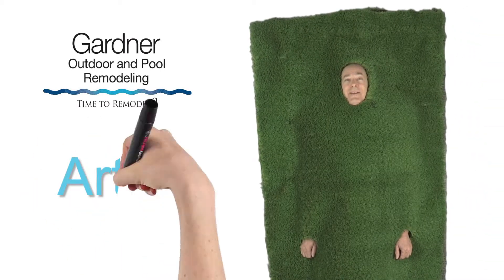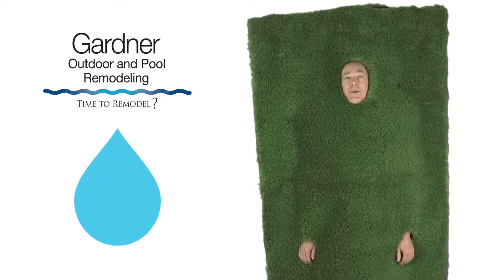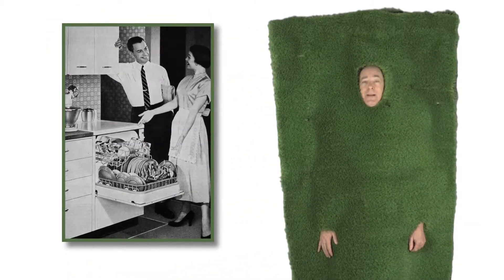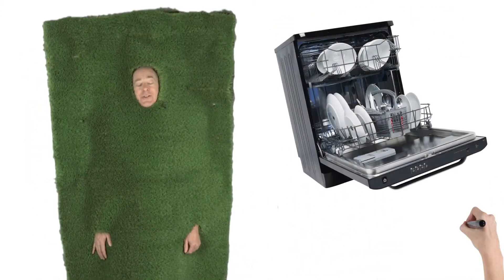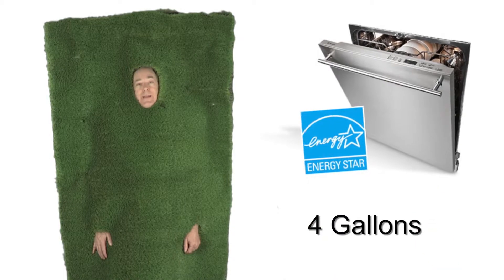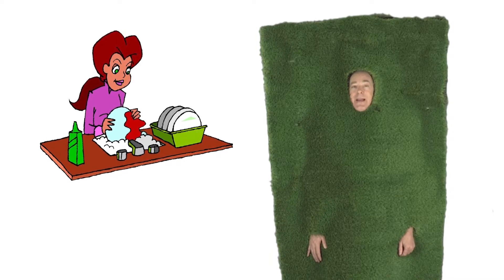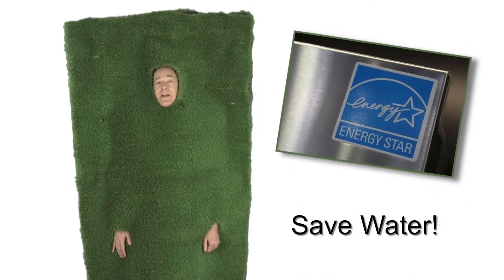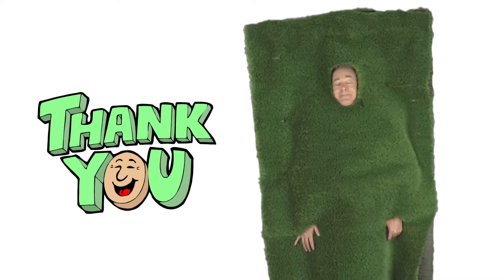Water Saving Tips - Stop Hand Washing Dishes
Artie, The Artificial Grass Guy (brought to you buy Gardner Outdoor & Pool Remodeling) brings you another quick set of tips on saving water. Find out why washing dishes by hand could be costing you money. Did you know dishwashers actually use less water? Find out how and get more water saving tips when you watch this short video clip.